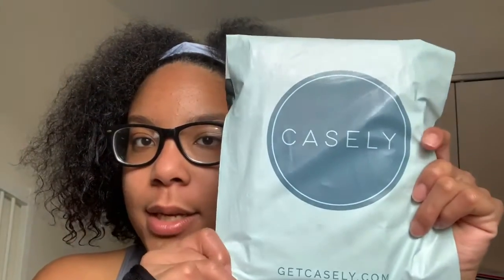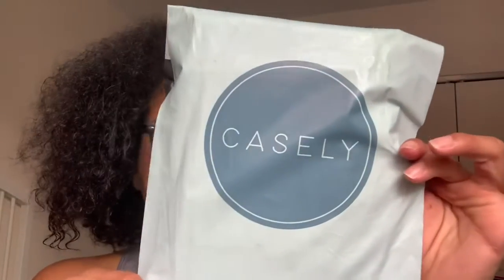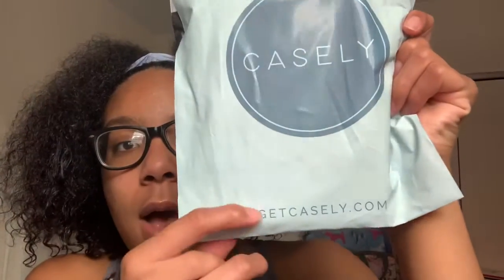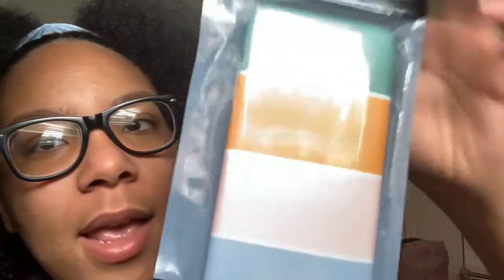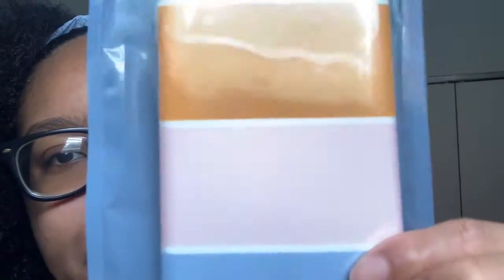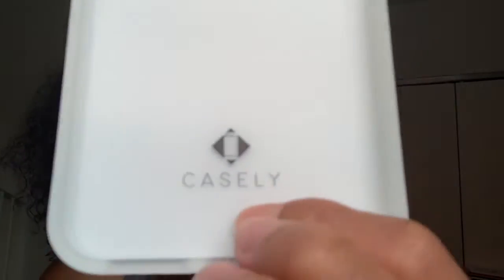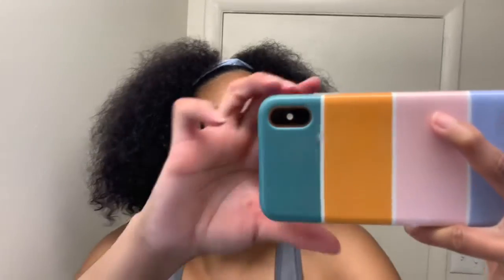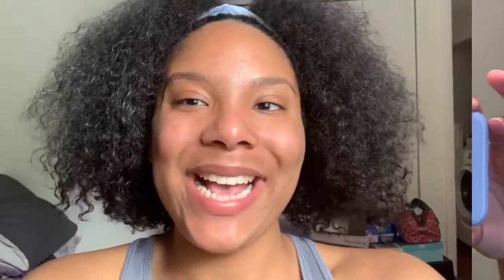Casely Unboxing!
Hey hey, as promised I wanted to come back with another upload! Hope you guys enjoy xoxo